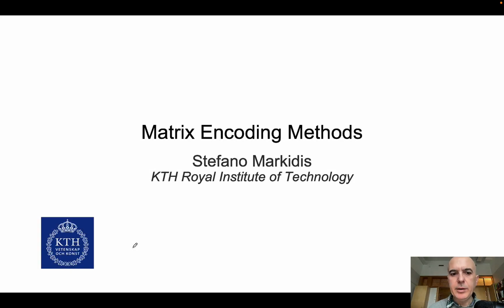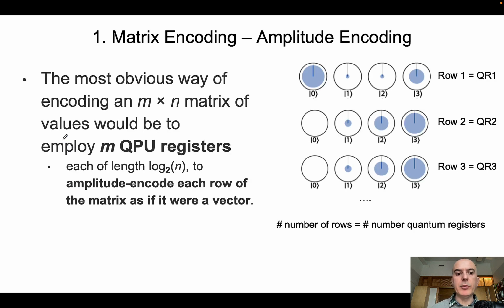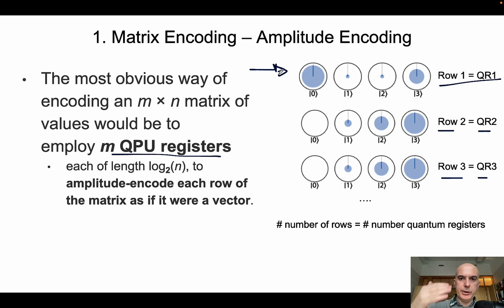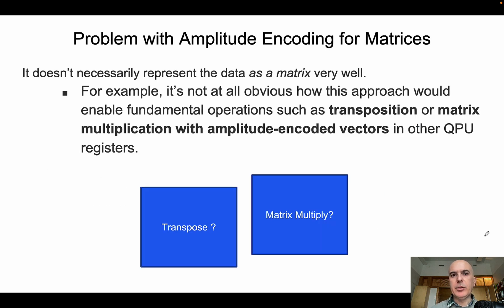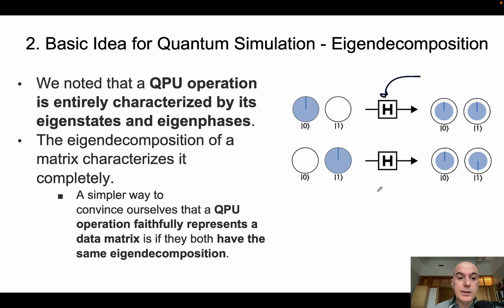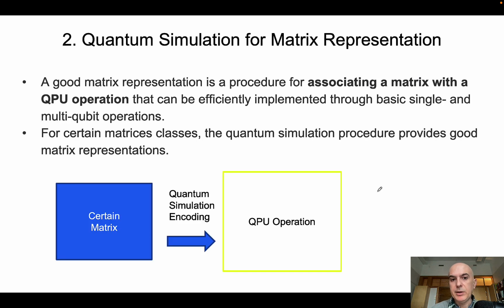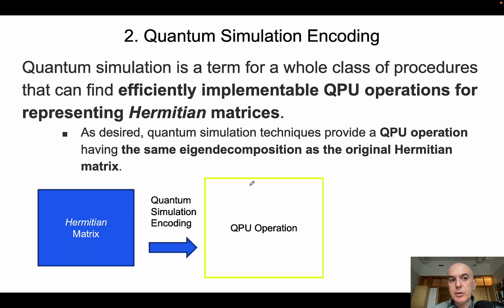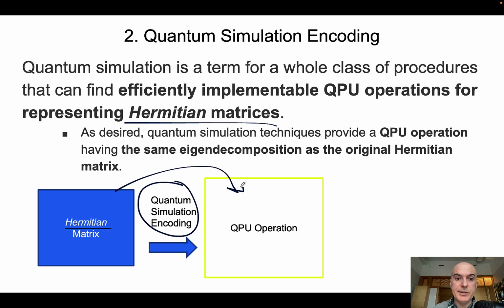3.3 - Matrix Encoding Methods with Quantum States